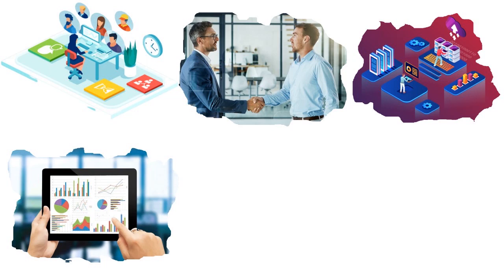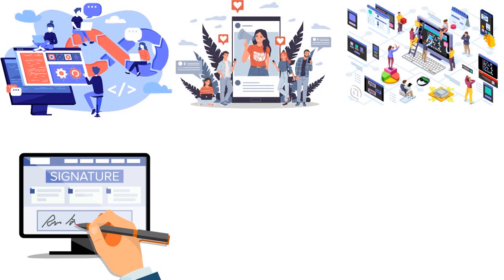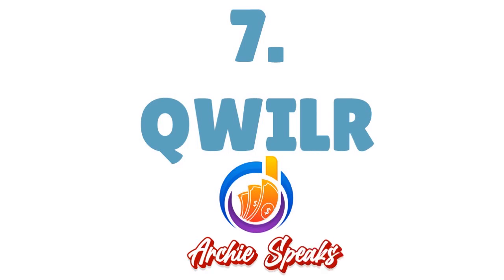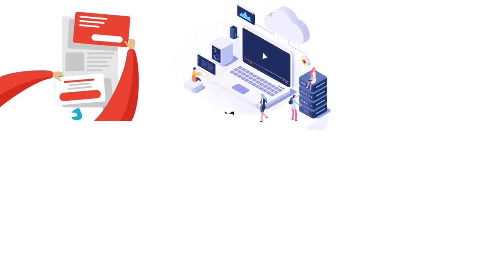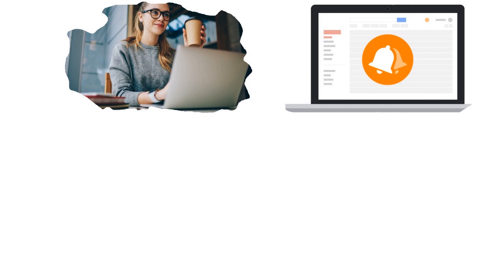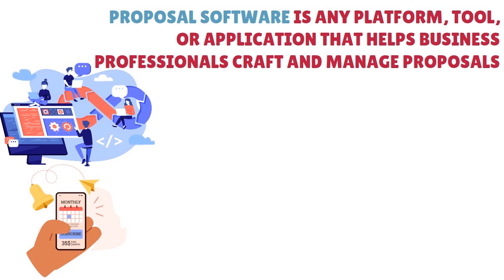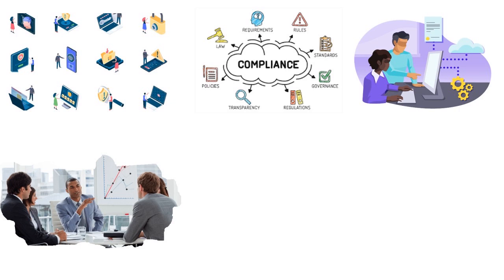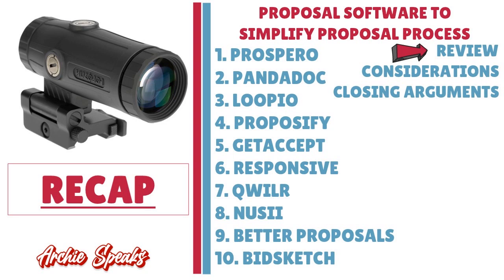CHEAP Proposal Software That Delivers EFFORTLESSLY in 2025: Here Are My TOP 10 Tools That Kick Ass!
Top 10 Proposal Software to Simplify Proposal Process (2025) | Streamline Proposals: 10 Software Picks - Make Proposals Effortless: Best 10 Software Picks | Proposal Process Made Easy: Best Tools
No more rejections. No more doubt. Your business deserves SERIOUS funding. No matter your revenue or FICO, you can be funded. We’d love to meet you — schedule a Zoom call! Money talks. So do we. My accepted F.U.N.D. Method™ makes lenders happy. We make it easy. This is a DONE-FOR-YOU offer. Nothing left to do — but enjoy the results. Relax, you’ll get approved—GUARANTEED! We ONLY stop (and chill) when *YOUR BUSINESS LOAN IS APPROVED 100%*.